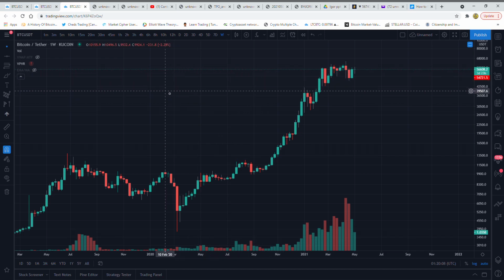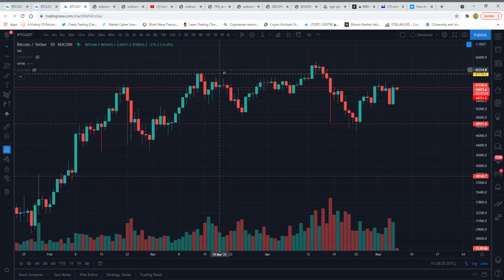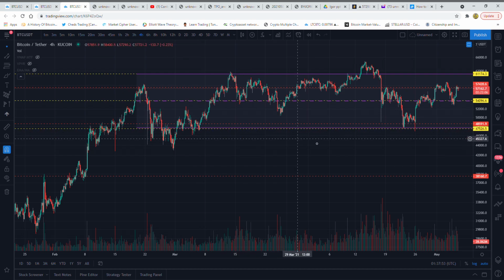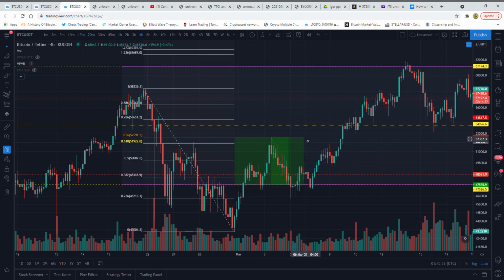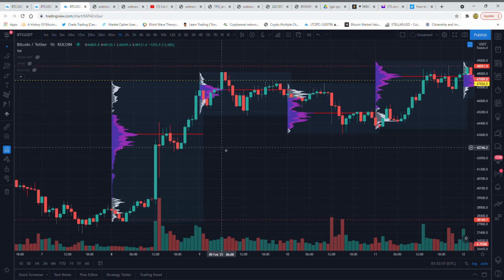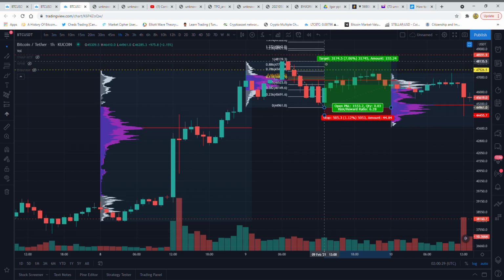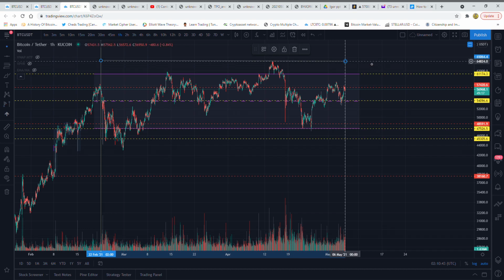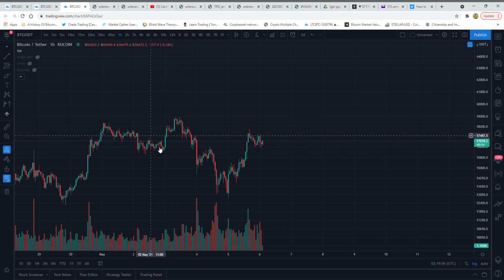trade without indicators, just tools. MAGIC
BTC USD support - resistance, point of control, value area high, low